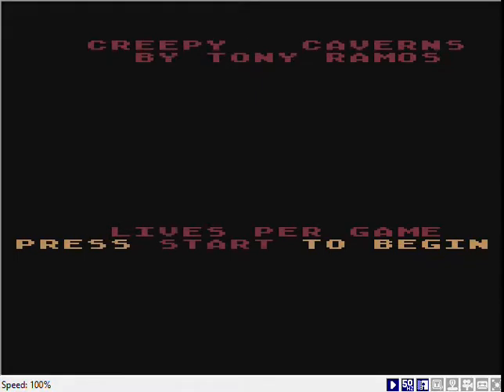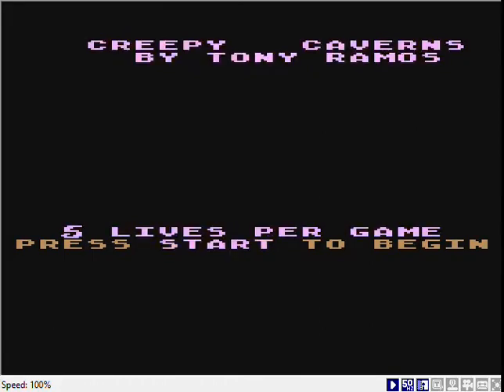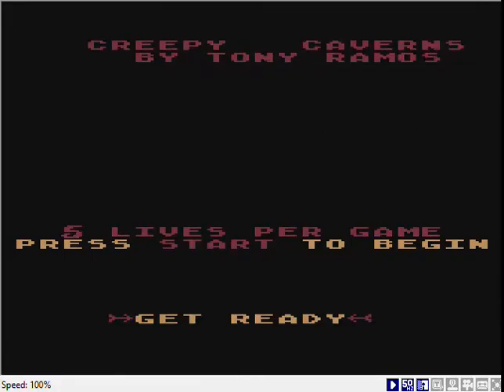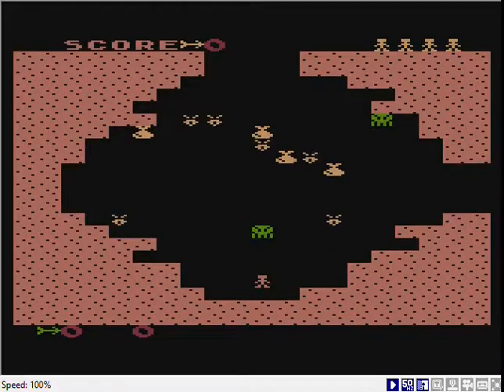Atari 8-bit: Creepy Caverns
This is one of those games I kept coming back to. At least, when I had the patience for it to load from the cassette we had it saved on. Those things had relatively good storage capacity but were notoriously slow, and I think I remember the tape drive being rather finicky about whether it would work at all.

Anyway. Although I don't think the term existed at the time, Creepy Caverns is what we would now call an indie game. 16-year-old Anthony Ramos coded it in Atari BASIC on an Atari 400 he bought with money from a summer job, and the August 1984 issue of Antic magazine featured it as Game of the Month. You get five lives to work with, and your overall objective is to collect a sword, amulet, and some arrows to defeat the fearsome Megawump (presumably named after the monster in Hunt the Wumpus), while optionally gathering gold and gems and slaying lesser monsters to beef up your score. The Megawump won't appear until you have the sword, and the sword isn't useful for anything else, so consider holding off on getting it until you're ready for the final confrontation!

The real draw of the game, though, is that it randomly generates a new dungeon layout with each playthrough. The dungeon has a 6x6 layout of rooms, and when starting a new game, the program places walls at random between some of the rooms to generate a layout. The locations of the amulet, key, chest, Megawump, and your own starting location are randomly chosen. Each room has a random coloration, two monsters (except the Megawump's room), and a random amount of gold and gems (0 to 7 of each). Each row of rooms has one quiver of arrows in a randomly-chosen room, with the rows alternating between dumb and smart arrows.

The random generation in this game is usually effective, but fairly primitive. Only four checks are performed on the result: You can't start too close to the Megawump's room, the chest and key can't be in the same room, the amulet can't be in the Megawump's room, and the chest can't be in the Megawump's room. Anything that doesn't break those conditions will be accepted. All rooms start out interconnected, so it's uncommon to end up with an unwinnable game, but it happens. Once, I even got a layout where the starting room only connected to three others, and the other 32 rooms were out of reach!

There are other versions and revisions of the game floating around out there. One that seems to be official (possibly distributed on diskettes from Antic?) has a few digitized voice lines ("you will die" when starting a game, "get the bloody key" when entering the room with the key, and so on). Fan-made enhancements include things like enabling a map once you have the amulet. There was evidently enough interest in the game to result in that sort of thing, and the open-source nature of it made it easy enough to modify for anyone so inclined.

Speaking of which, I once analyzed the code and tried to make a port of it myself, though I never got around to adding the sound effects or implementing the Megawump encounter... You can see a demonstration of what I got working in the second half of this video